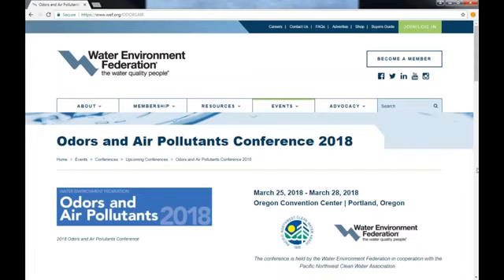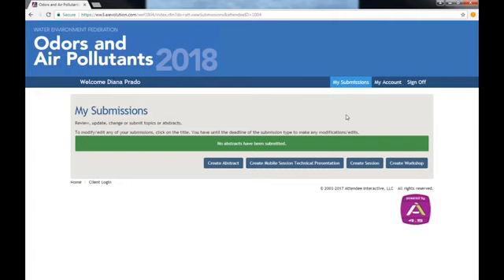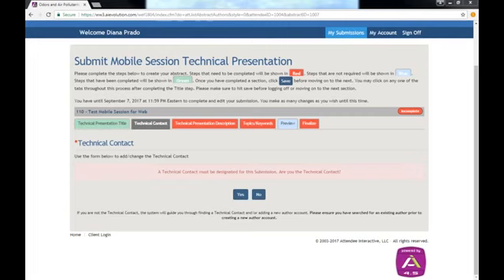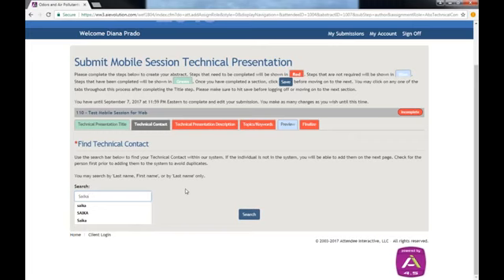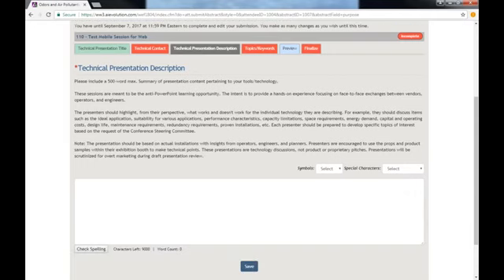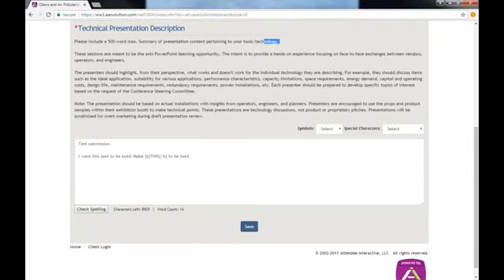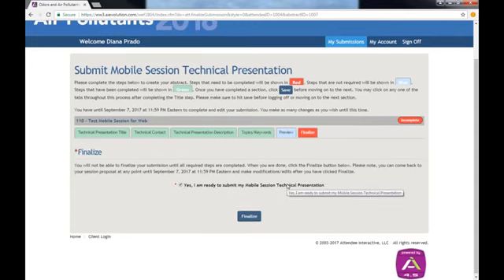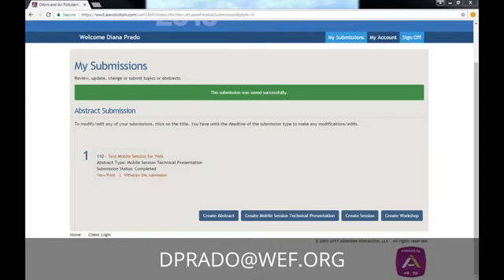Mobile Session Technical Presentation Submission Instructions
This video explains how to submit a mobile session technical presentation for a Water Environment Federation Conference. This video uses the Odors and Air Pollutants 2018 Conference as an example, but the submission module is the same for all conferences.  To read a transcript of this video,